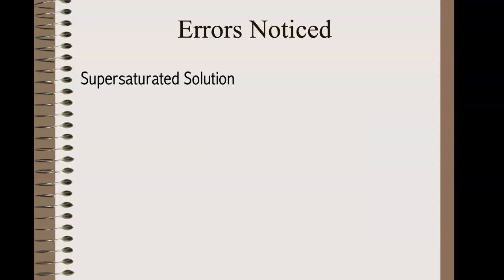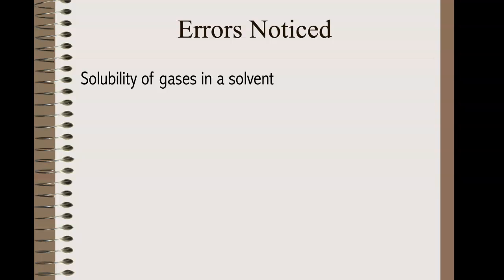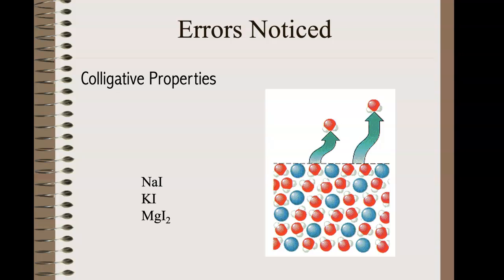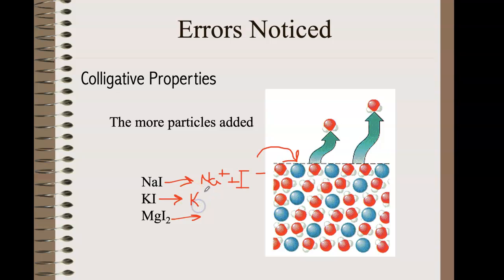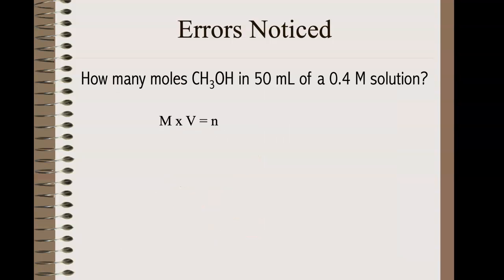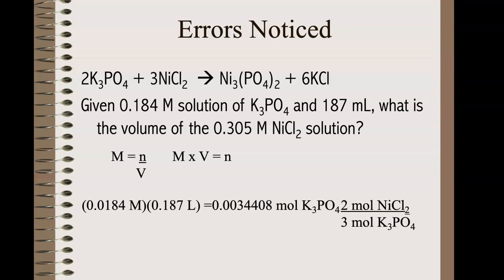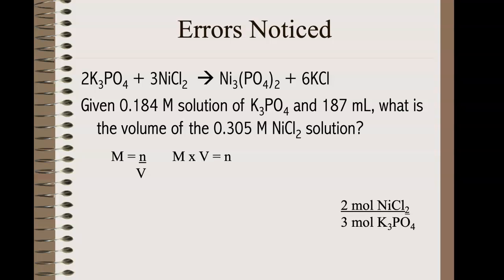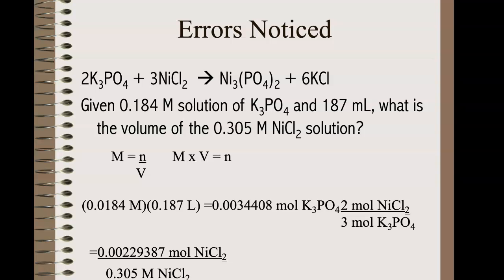Chem 110 Solutions HW Review